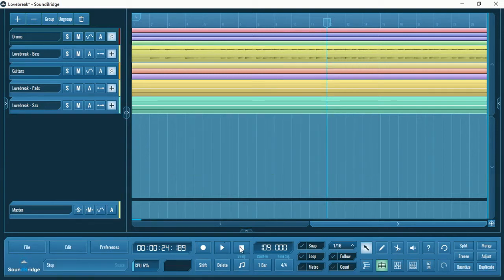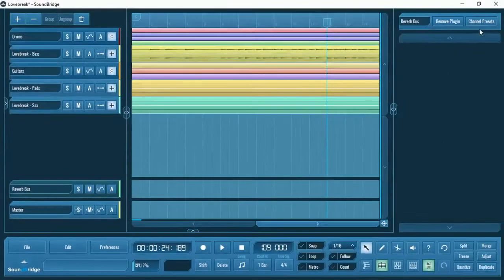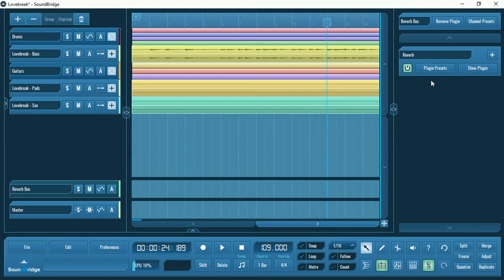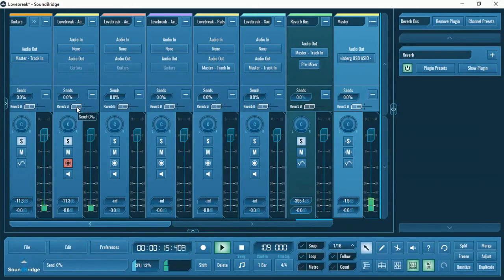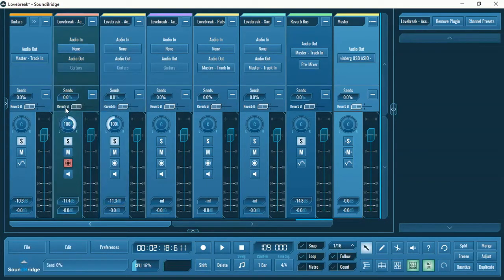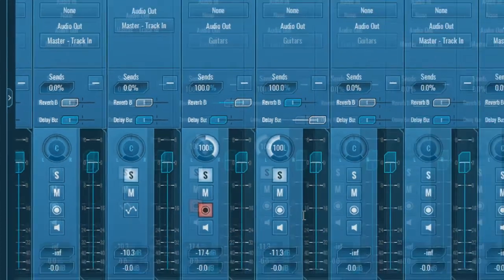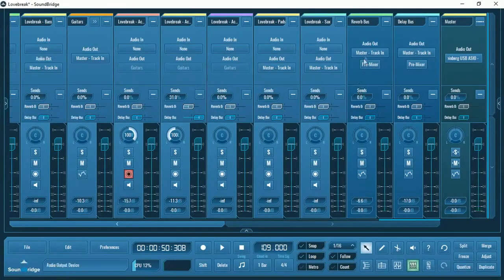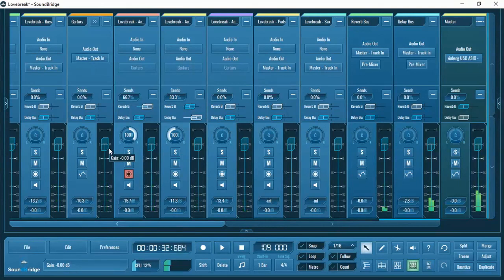How To: Add Effects Bus in SoundBridge.IO DAW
A quick demonstration on how to add effects bus in SoundBridge.io Free DAW, for better workflow of effects for each of the tracks recorded.